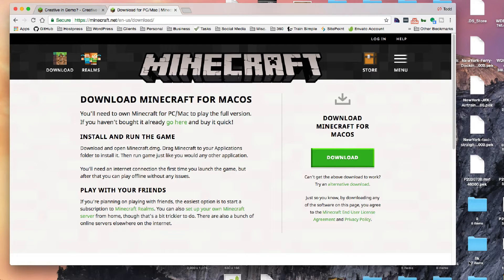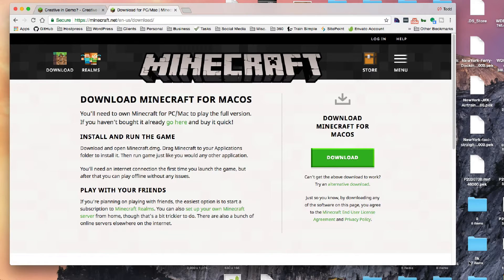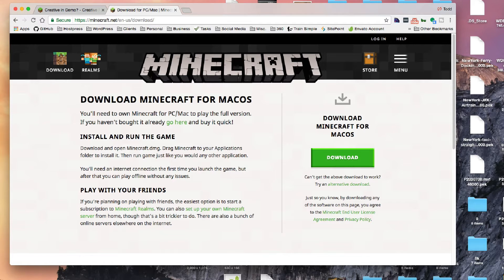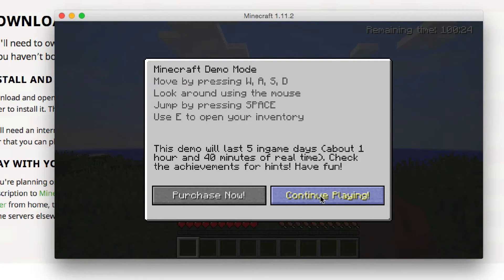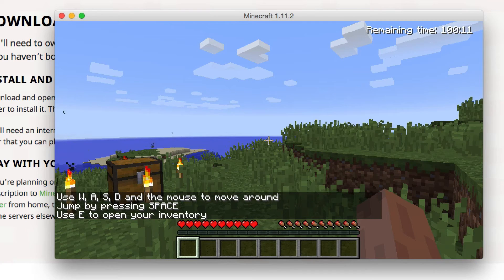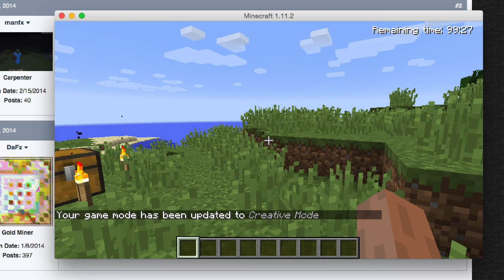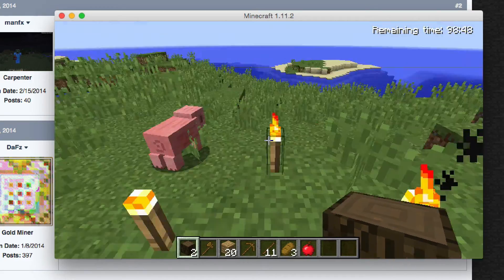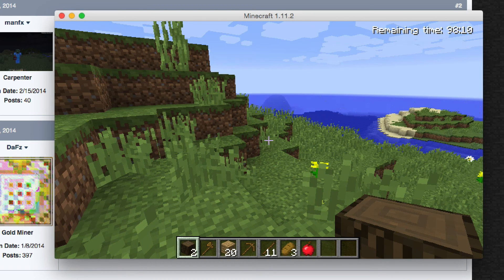Download Minecraft Mac Demo and put in Creative Mode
Decided to download the Minecraft demo for my son to try. We discovered that the default is survival mode as he was attacked and killed by a zombie. I had heard this was a game for building things after looking around I found we needed to be in creative mode. The demo doesn't make this clear and the option for creative is not obvious to a first time player. So here is a video how to do it.

/gamemode 1